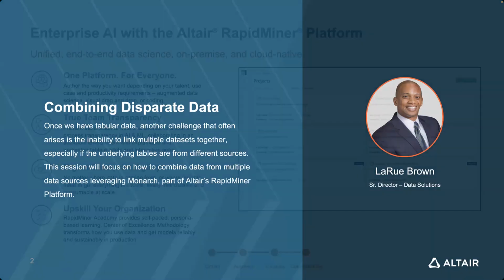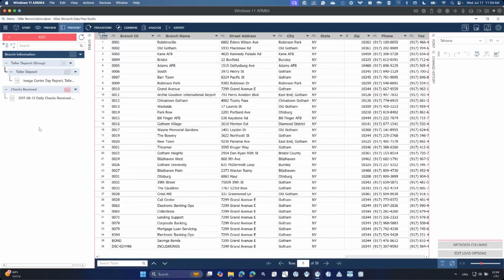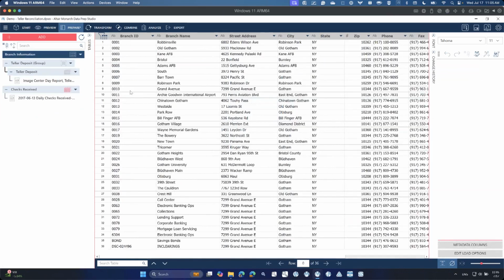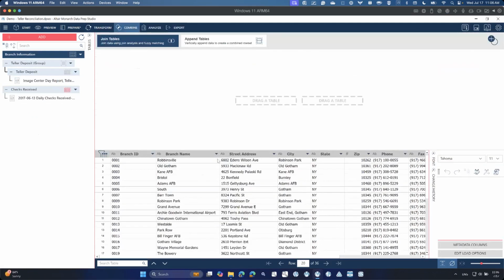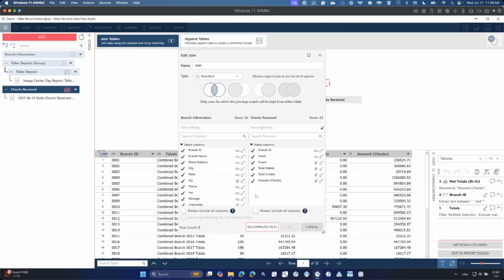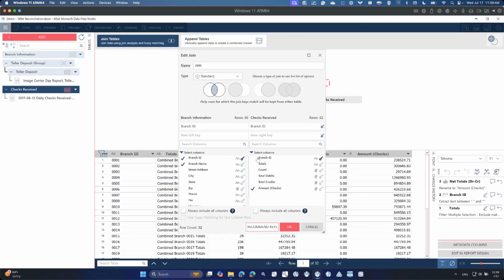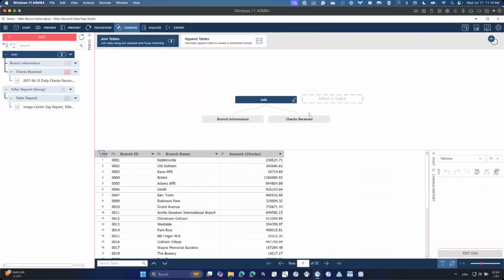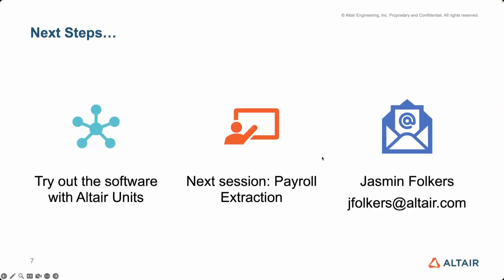Data Preparation: Combine and compare data from multiple disparate data sources (Altair Monarch)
Once we have tabular data, another challenge that often arises is the inability to link multiple datasets together, especially if the underlying tables are from different sources. This session focuses on how to combine data from multiple data sources using Altair Monarch.